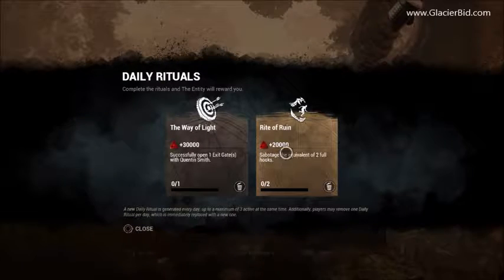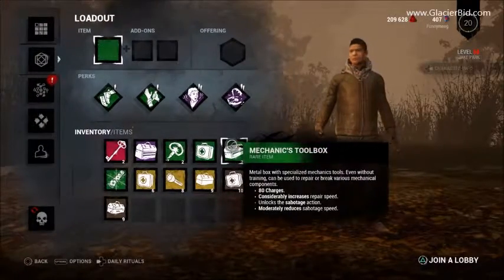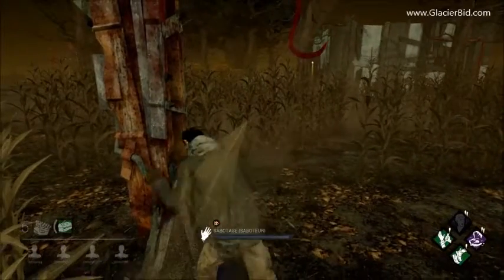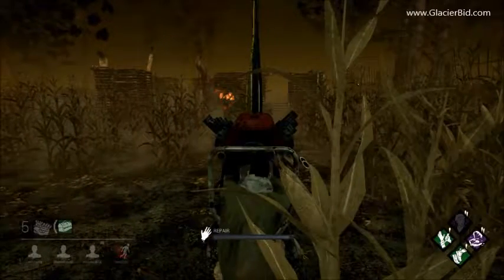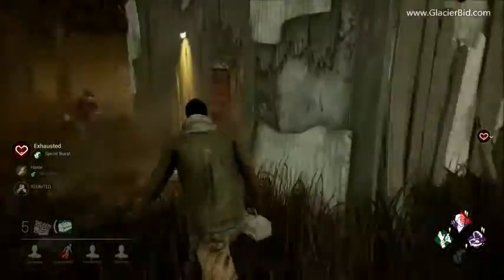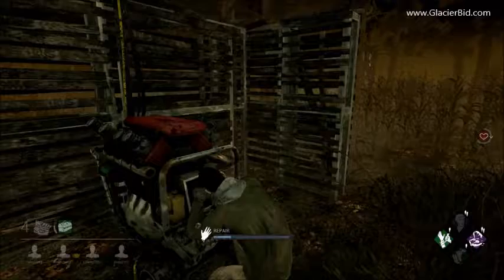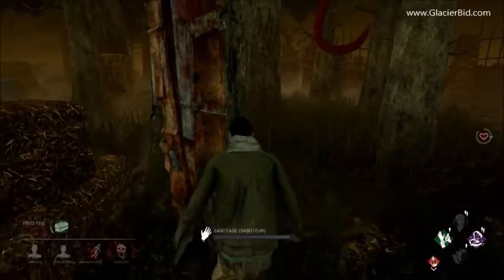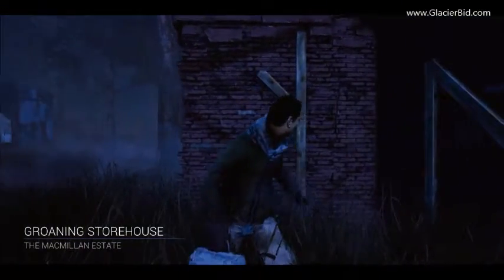Dead by Daylight: Jake Daily Time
All I have to do is take out 2 hooks. That's all Ha!